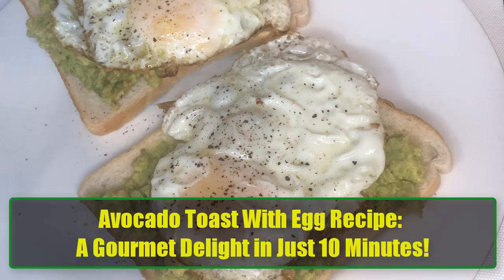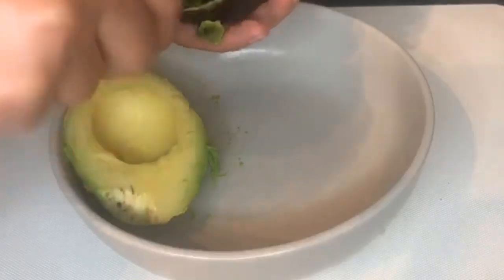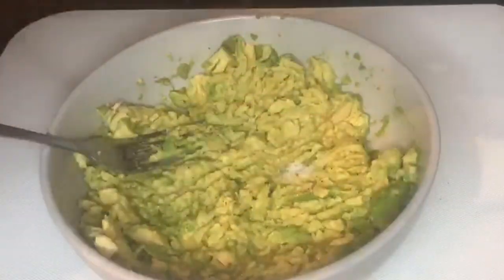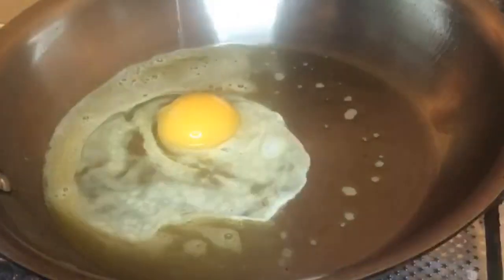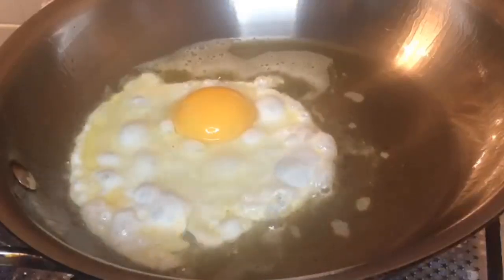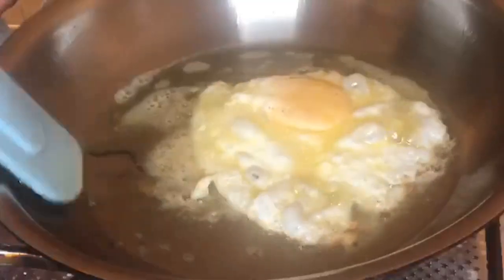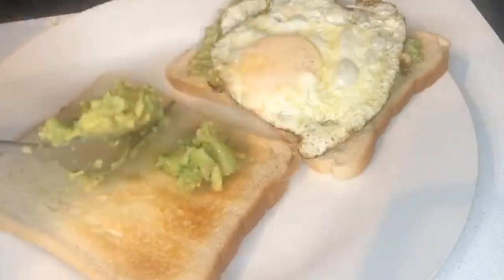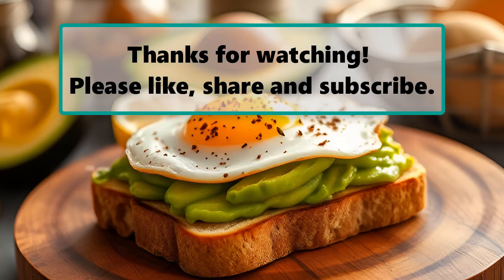How to Make Avocado Toast with Egg | Avocado Toast With Egg Recipe | How to cook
Welcome to another exciting and delicious recipe video! Today, we're making a mouthwatering Avocado Toast with Egg that’s quick, healthy, and absolutely delicious. If you're tired of the same old breakfast options and are looking for something fresh, filling, and nutritious, this avocado toast recipe is exactly what you need. In just 10 minutes, you can prepare a satisfying breakfast that will keep you full, energized, and ready to take on the day.

Why You’ll Love This Avocado Toast with Egg Recipe
Avocado toast has become a breakfast favorite, and for good reason. It's easy to make, versatile, and packed with nutrients. By adding a perfectly fried egg on top, you take this simple dish to the next level. Whether you're new to avocado toast or already a fan, this combination of creamy avocado and a rich, runny egg will surely satisfy your taste buds.

This recipe is incredibly customizable—whether you prefer your egg fried, poached, or scrambled, it’s all up to you! You can also switch up the toppings and spices, making it a perfect base for creating your own unique version. With its balanced mix of healthy fats, protein, and fiber, this Avocado Toast with Egg is a wholesome, hearty breakfast option for anyone looking to eat healthily without sacrificing flavor.

To make this simple yet indulgent dish, you’ll need the following ingredients:

1 ripe avocado – This is the star of the recipe! It’s creamy, nutritious, and full of healthy fats.
2 slices multigrain or whole wheat bread – Whole grain bread adds extra fiber and texture to the toast.
2 eggs – Choose eggs that are fresh, free-range, or organic if possible. You can cook them to your preference (fried, poached, or scrambled).
1 teaspoon butter – For frying the eggs and adding flavor.
1 teaspoon lemon juice – To brighten the flavor of the avocado and add a touch of acidity.
A pinch of cayenne pepper – For a little kick! You can skip this if you prefer a milder flavor.
Sea salt and ground black pepper – For seasoning and balancing the flavors.
Step-by-Step Instructions
Fry the Eggs: Start by melting the butter in a skillet over medium-low heat. Crack the eggs into the pan side by side. Cook them for about 2 to 3 minutes until the whites are firm enough to flip. Flip carefully to avoid breaking the yolk, and cook for an additional 2 to 5 minutes, depending on how runny you like your eggs.

Toast the Bread: While the eggs are cooking, toast the bread slices to your desired level of crispiness. You can use a toaster, a toaster oven, or even a pan if you prefer.

Mash the Avocado: While the eggs and bread are cooking, mash the ripe avocado in a bowl. Add lemon juice, a pinch of cayenne pepper, and season with sea salt and black pepper to taste. Mash until creamy, leaving some small chunks for texture.

Assemble the Toast: Spread the mashed avocado mixture generously onto the toasted bread. Place a fried egg on top of each toast, and season with additional sea salt and black pepper if desired.

Rich in Vitamins and Minerals: Avocados are loaded with essential nutrients like potassium, vitamin K, vitamin E, and folate. Eggs provide B vitamins, iron, and calcium, all of which are vital for maintaining energy levels and overall well-being.

Customizable to Your Needs: This recipe is versatile. If you're following a gluten-free diet, you can use gluten-free bread. You can also make it dairy-free by omitting the butter or using a plant-based alternative.

Why Avocado Toast is a Perfect Breakfast Option
Avocado toast with egg is more than just a trend—it’s a nutritious, balanced breakfast that can be made in minutes. Whether you’re having it as a quick weekday breakfast or serving it for a lazy weekend brunch, this dish is guaranteed to satisfy your hunger and give you a great start to the day.

Plus, this avocado toast with egg is incredibly versatile. You can customize the toppings and seasonings to your taste. Add a handful of leafy greens, a drizzle of olive oil, a few slices of tomato, or even some feta cheese for added flavor. The possibilities are endless!